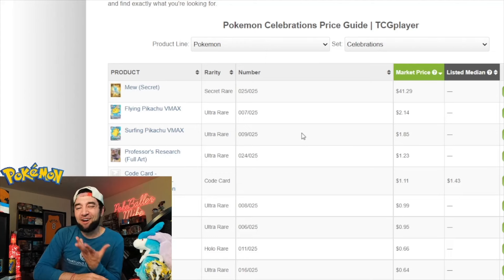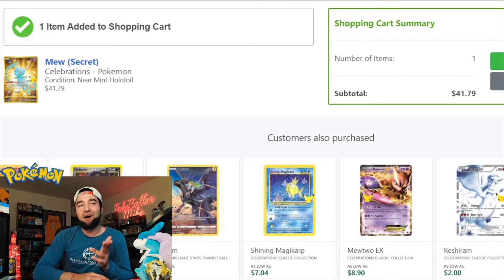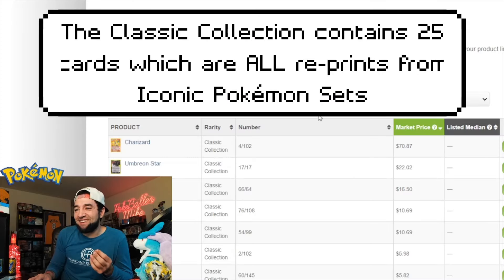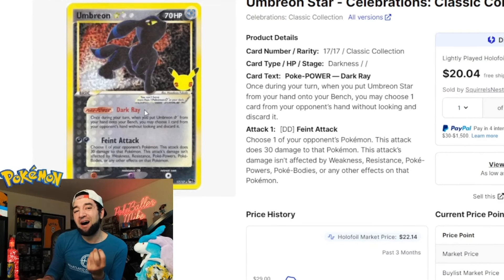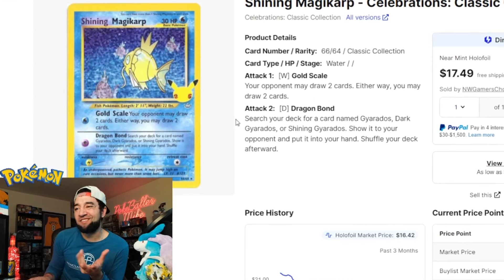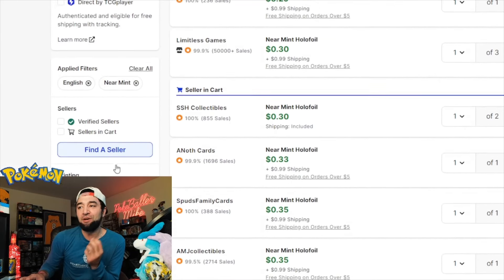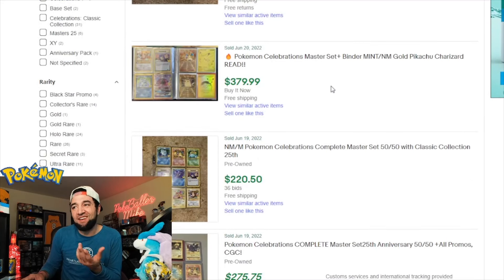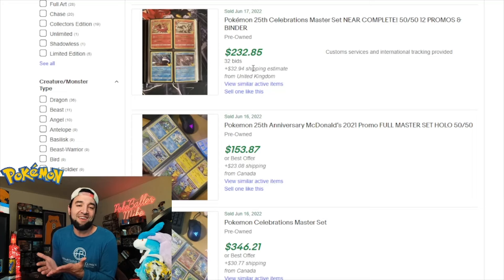HOW MUCH Is A CELEBRATIONS Master Set Of Pokemon Cards Worth?! 🤔 (WOW)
Buying A CELEBRATIONS MASTER SET!! HOW MUCH IS IT??!! 🤔 In this Pokemon Episode of "Singles Life With Pokeballer Mike" we go ONLINE SHOPPING for single Pokémon cards on TCG Player! How Much is it to BUY a Complete 25th Anniversary Master Set?? Should you BUY one? Let's Find out!!

On the PokeBaller Mike YouTube Channel I Upload Pokemon Investing & Pokemon Card Opening Videos!! Check out some of my other Pokemon Videos Linked Below!! ⬇️⬇️⬇️

🔥*More Pokemon Episodes* (Master Set Edition)
Episode7️⃣: Evolving Skies Master Set Value
Episode8️⃣: XY Evolutions Master Set Value
Episode9️⃣: XY Roaring Skies Master Set Prices
Episode🔟: 25th Anniversary Celebrations Master Set Value (This Episode)